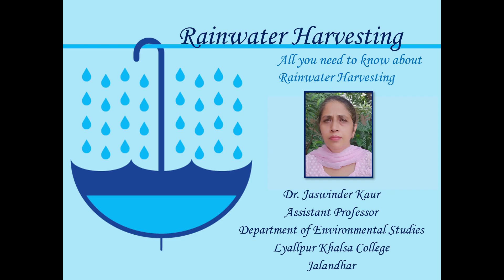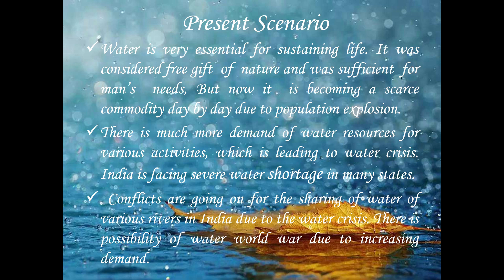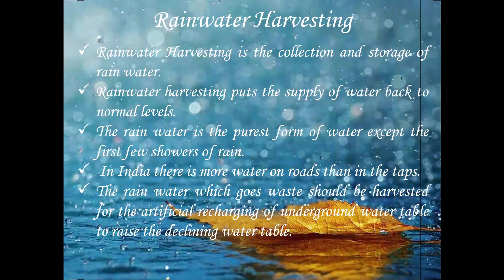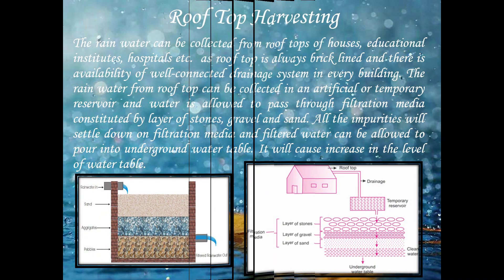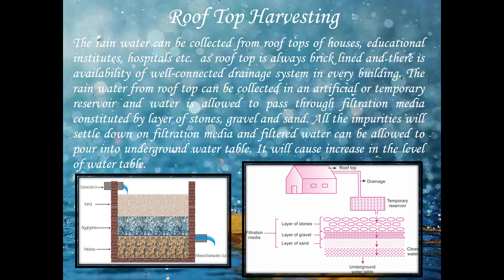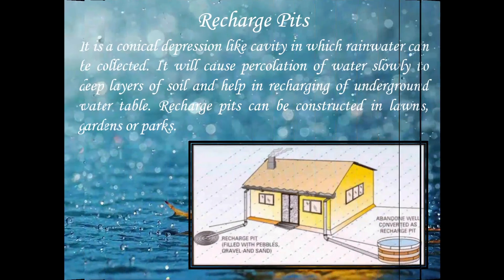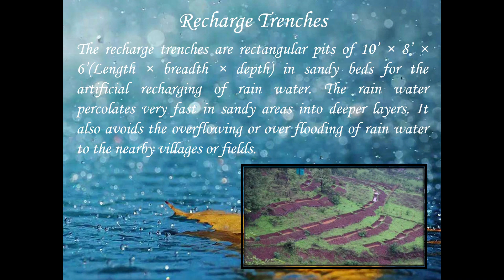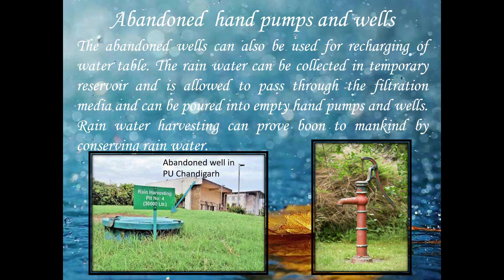Rain Water Harvesting (Need of the Hour)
In this video students will learn about how to conserve rainwater through the method of Roof top rainwater harvesting, recharge pits, recharge channels,
and various other measures.